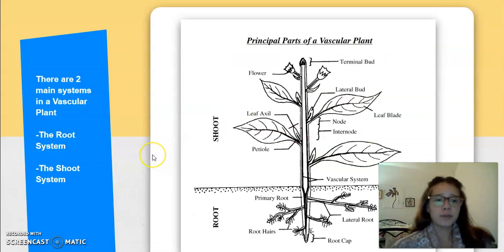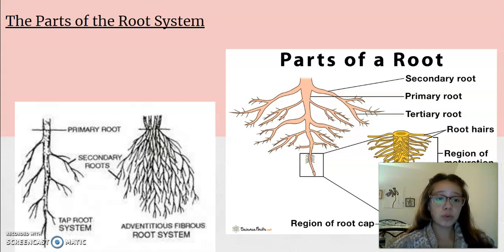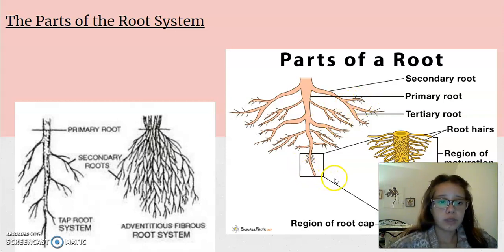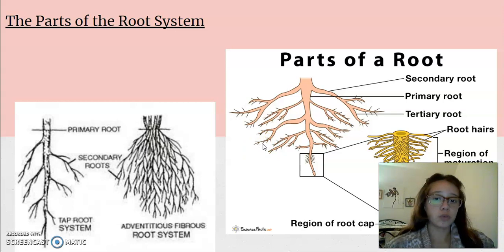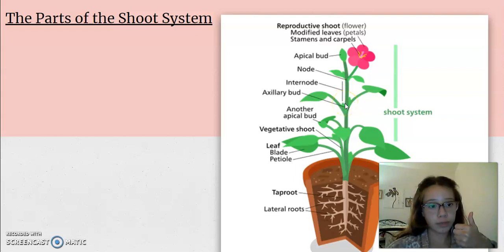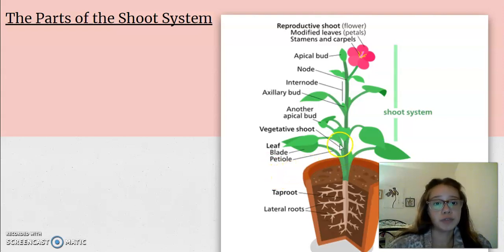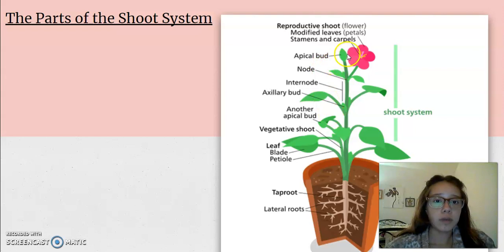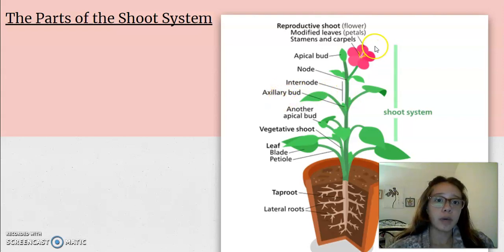Parts of a Vascular Plant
This video will help teach you about the 2 main systems that make up a vascular plants. Which are the Root System and the Shoot System. I go over how the roots work together and the parts of the shoot system to help support the actual plant.